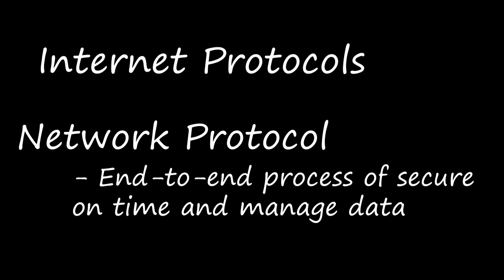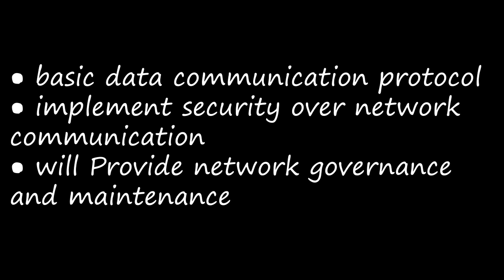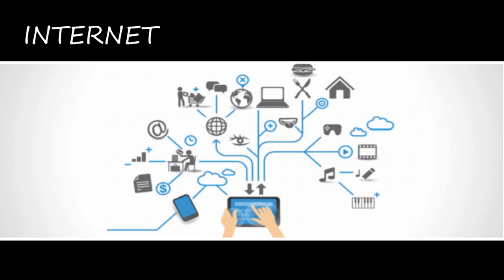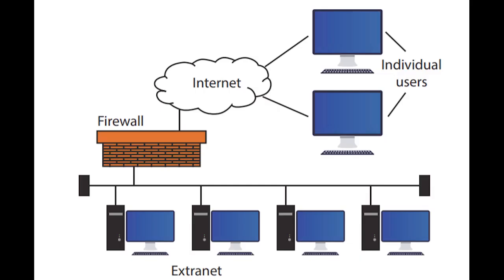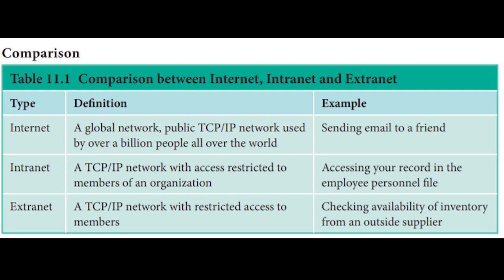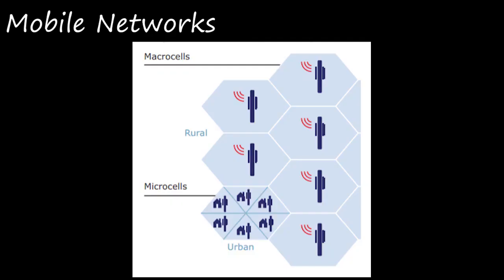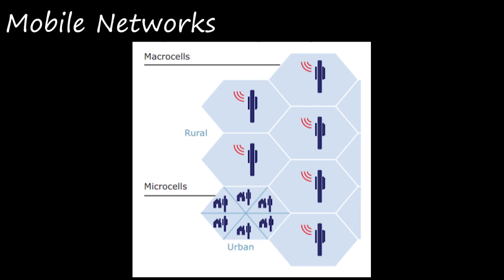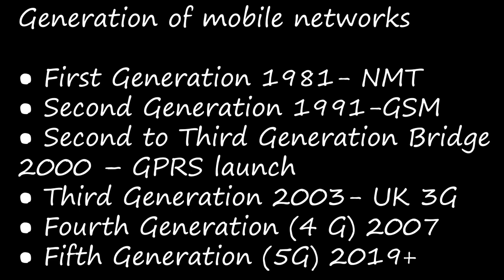Grade XII - Computer Applications || Network Protocols || Online Class